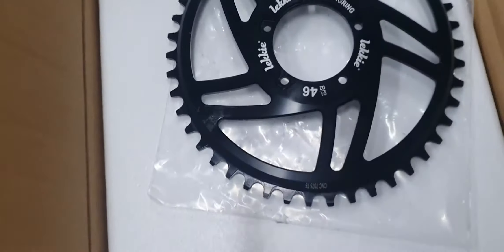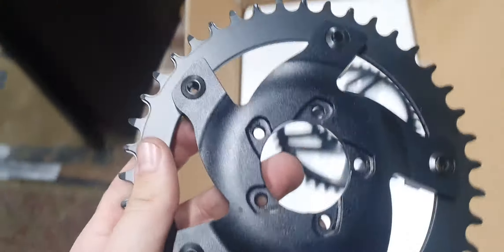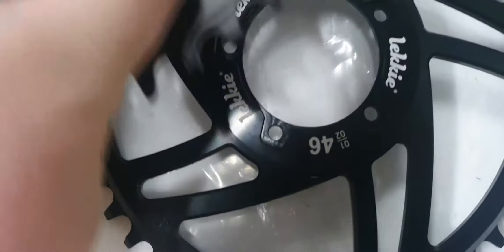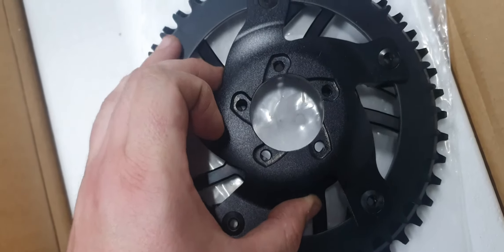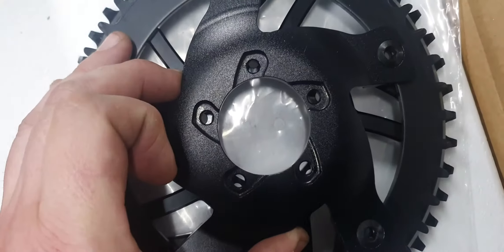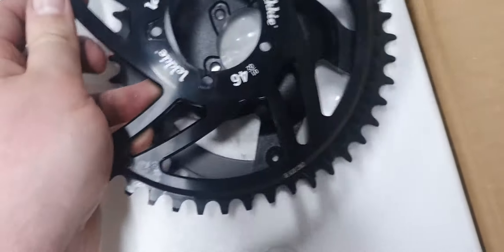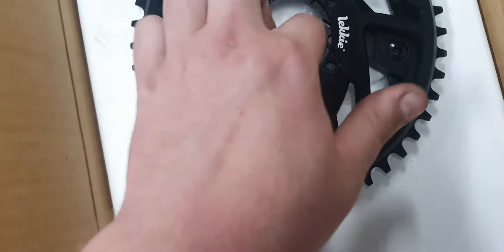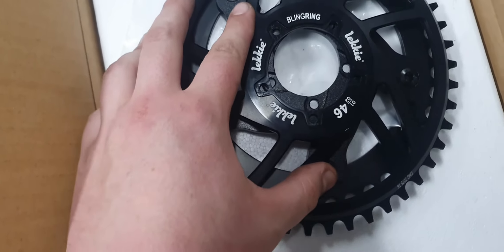wrong pcd lekkie ring gear